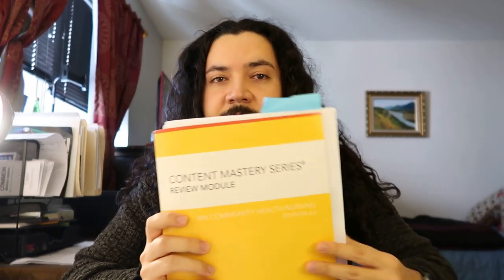Community Health | Chamberlain University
(Highlights in my bio “Pre-Nursing” and “Nursing School” show my journey through Instagram stories.)

(Please do not copy any written part of this statement, use it as an example. Thank You)

Introduction produced by ( geo2productions ) on FIVERR.
Video edited on LUMAFUSION on iPad.

Thoughts, views and opinions are solely my own.